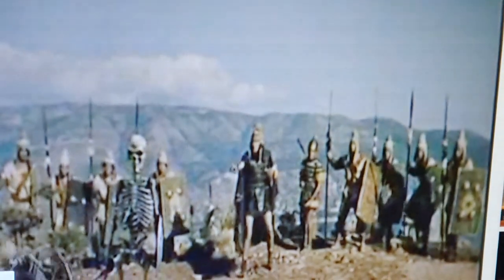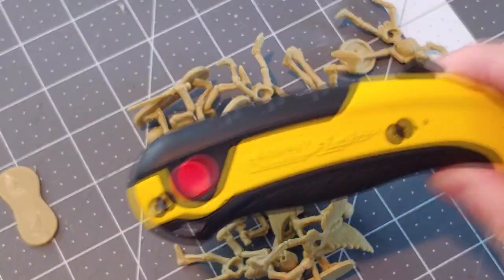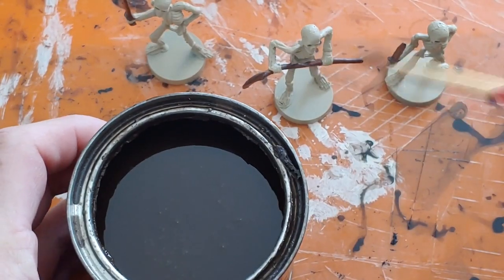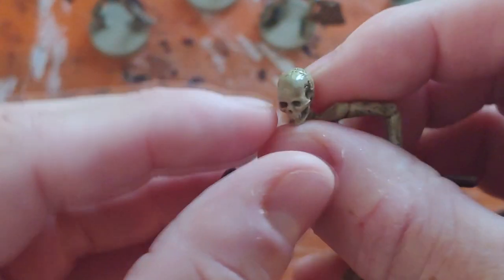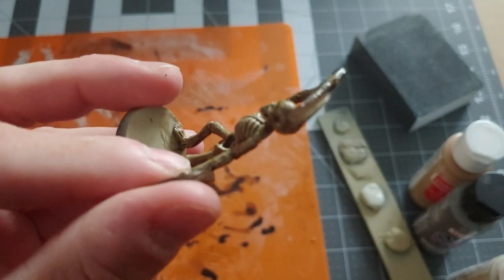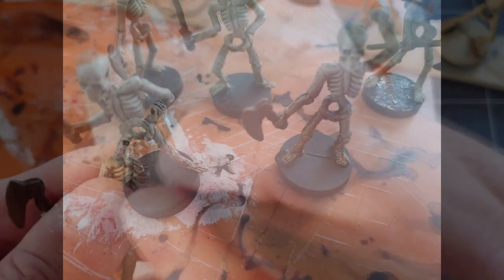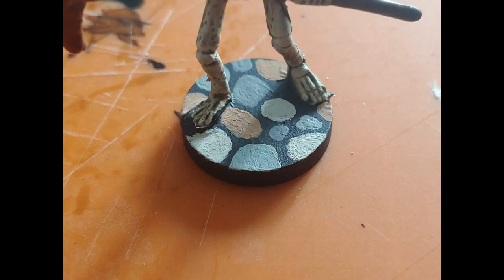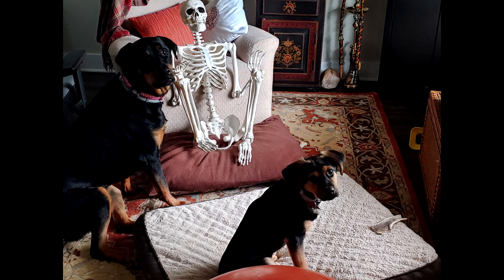DOLLAR STORE SKELETON ARMY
Episode 34 - We paint up some Dollar Store Skeletons!

Video From -  Jason And The Argonauts (1963)

Music
"A Magical Journey Through Space" by Leonell Cassio
"Technological" ZapSplat
"Beach Cruzin" ZapSplat
"The Little Critter"

Audio Bits - Me =)
             ZapSplat